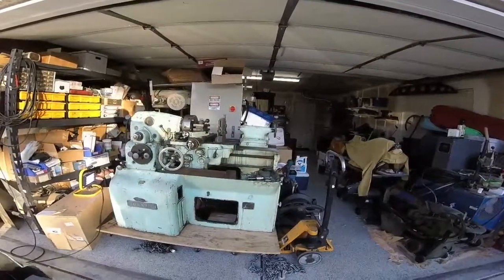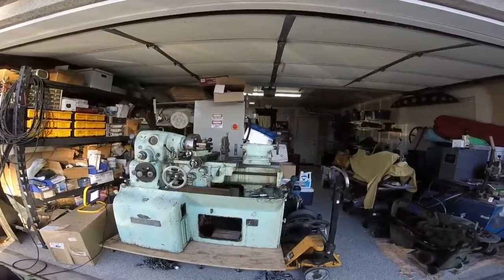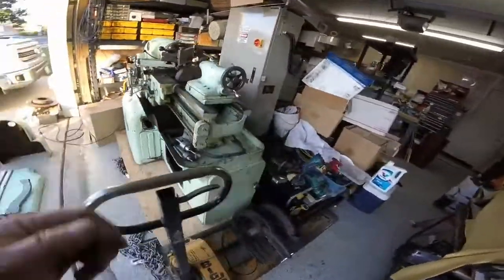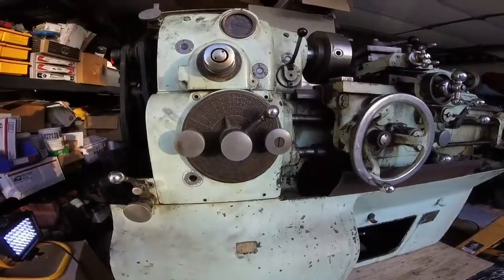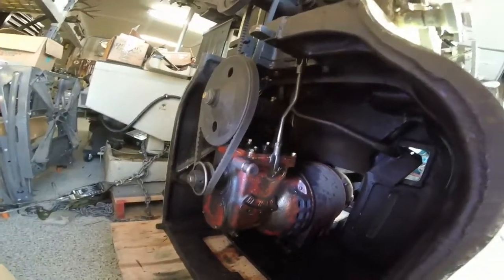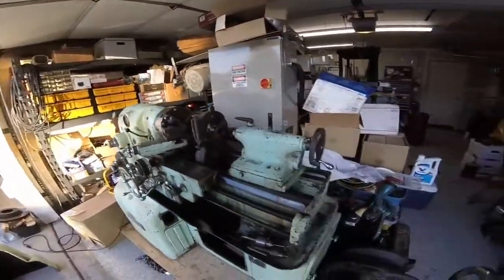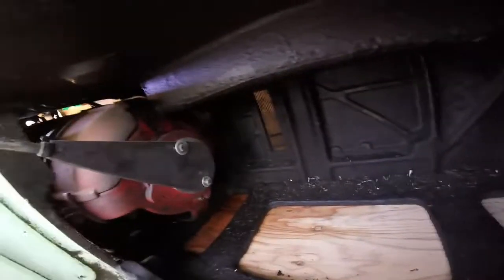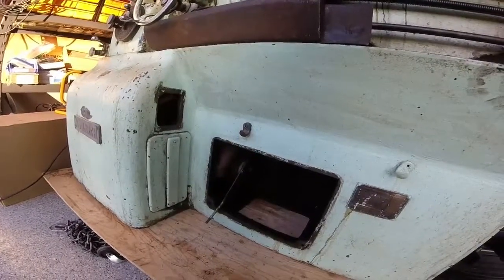Monarch 10EE Lathe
walkaround of a 1943 Monarch 10EE